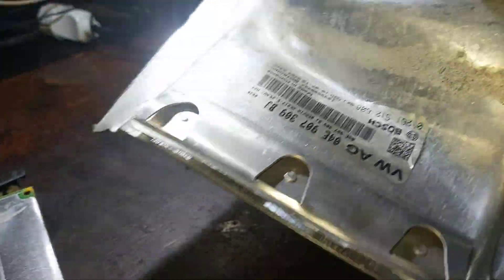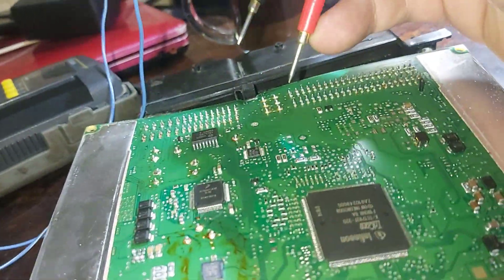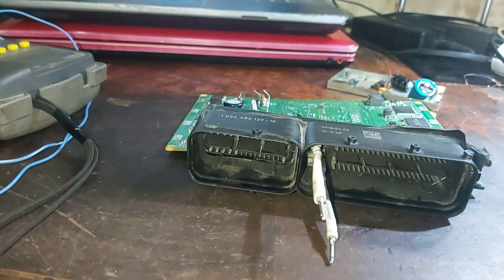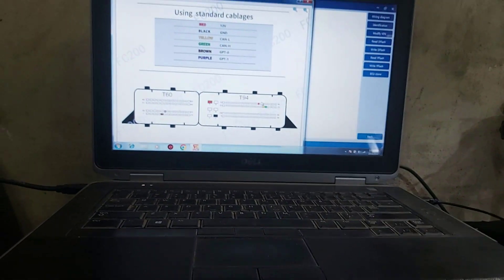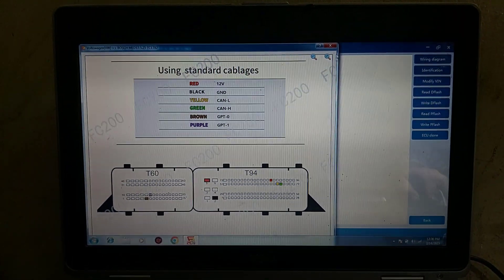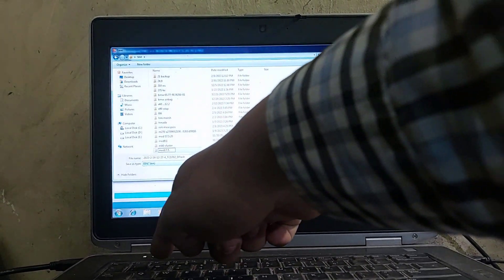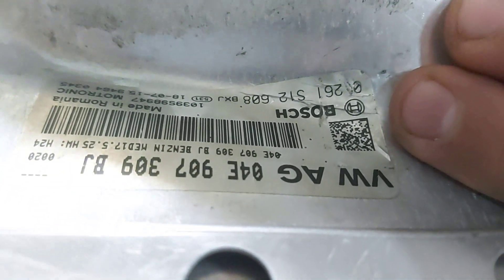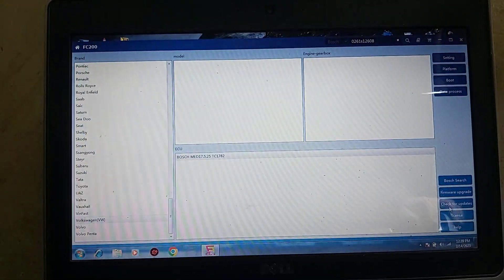Broken & Shorted Med17.5.25 For Tiguan 2018 Or 2019 Backing up with FC200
Volkswagen Tiguan AD Broken And Shorted Ecu ... After Only Powering ECU With Power Supply The Fuse Blown (Till Now Didn't Connect Programmer) ... Then Opened The Cover To Take The ECU Printed Circuit Board Out(I Thought This Will Remove The Short Circuit) ... But It Didn't (Still Having A Short Circuit On Main Power Circuit) ... After That Removed The Blown Capacitors And A Coil ... Then The Short Gone ... Then Fortunately The ECU Was Still Communicating